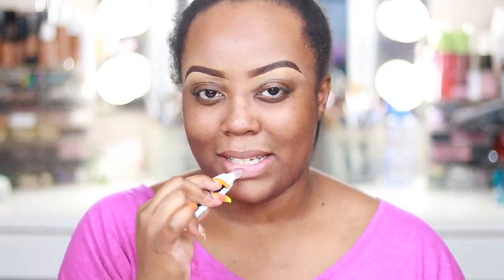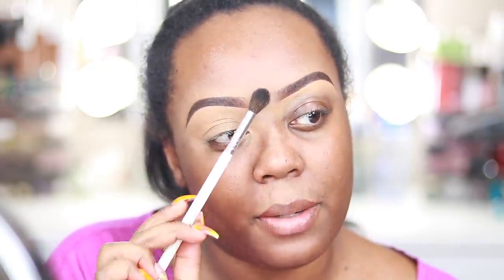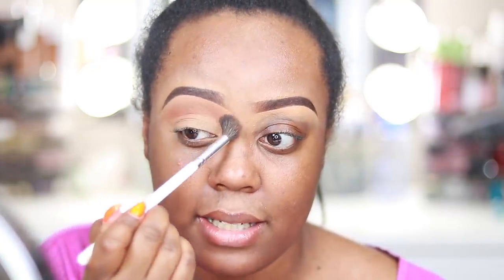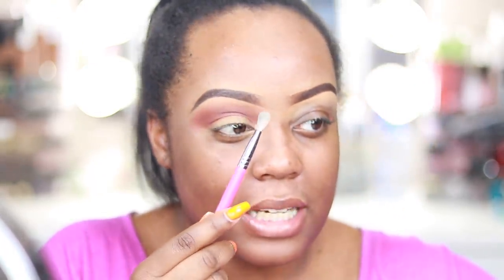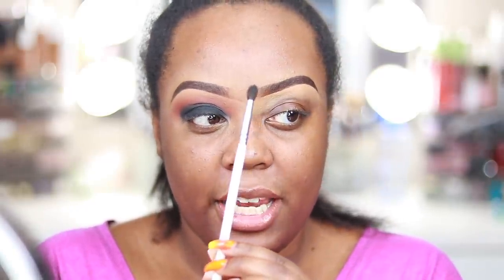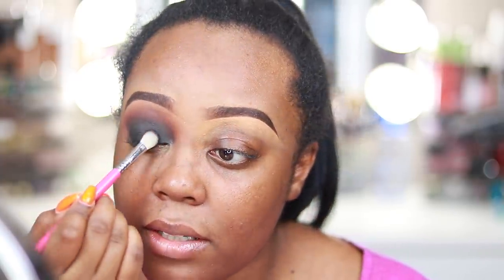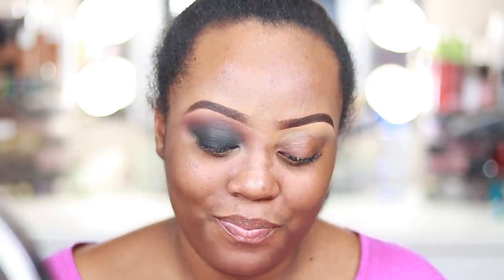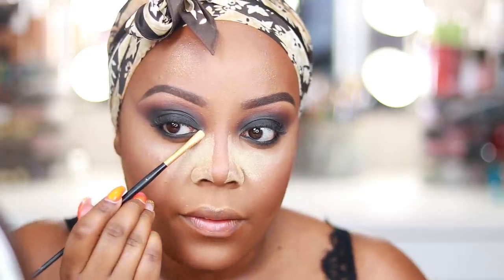If You Struggle With BLACK Smokey Eyes, Watch This Tutorial...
Hi guys!! I received a TON of requests for a Black Smokey Eye Tutorial in my last learn with lonn video, and here it is!! I hope you all find something useful & learn something new!! xo

Colourpop Cosmetics Concealer- D40

MakeupGeek Cosmetics- “Sidekick”, “Cocoa Bear”, “Corrupt”

Juvia’s Place Nubian 2 Palette- “Kenya”

NYX Cosmetics Eyeshadow Base- “Black”

Appeal Liquid Eyeshadow- “Gold”

Moore Lashes- “Soul Snatcher”

Rikkel London Scandal Eyes Eyeliner- “Black”

Kiss Makeup Lip Liner- “Chocolate”

Nidaey Cosmetics Liquid Lipstick- “Sunkissed”

👀 FAQ 👀
* Age- 23
* Location- Illinois